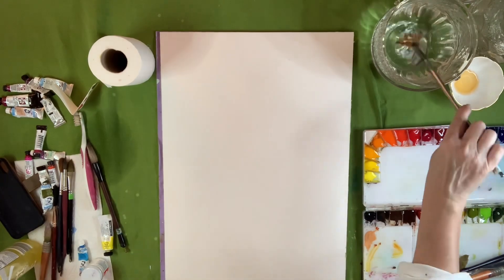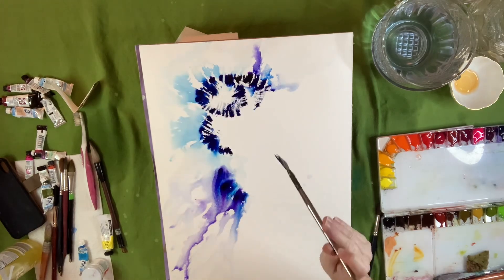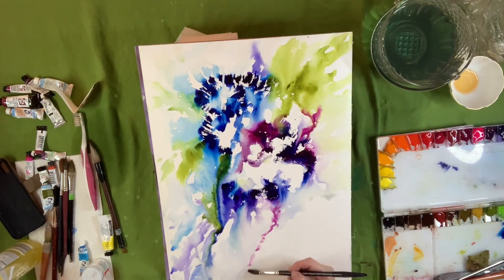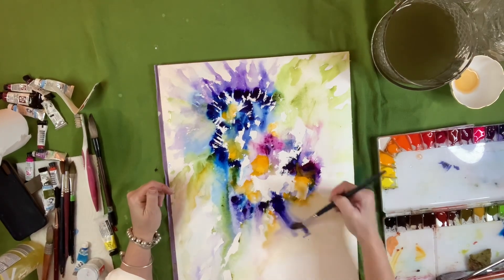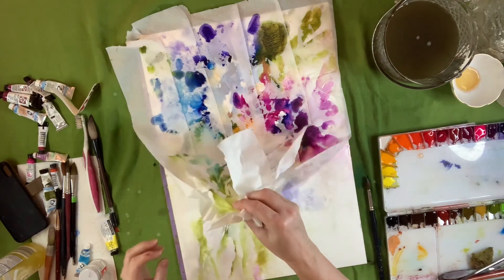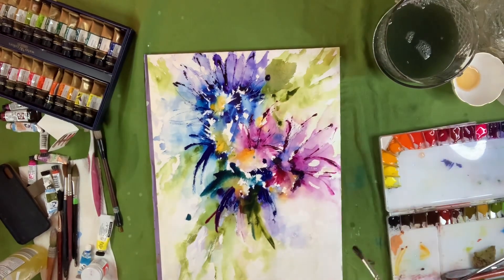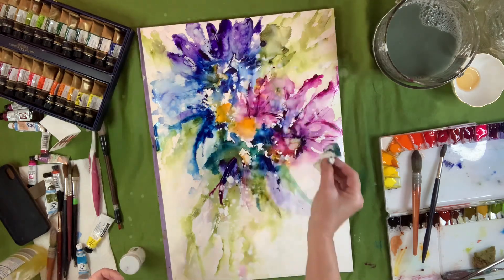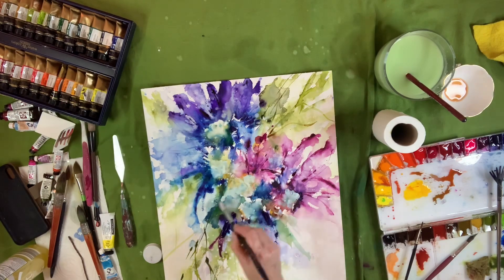Let’s have fun painting loose watercolor flowers!! 🌸 🌺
Join me in this quick informative video on creating a loose floral effect, using Mijello Mission Gold watercolors with a splash of soap and Dr. P.H. Martian Bleed Proof White.

If my videos have ever brought you value or if you've ever wanted to show your appreciation, here’s an opportunity. My daughter Heather recently lost nearly everything in Hurricane Helene — her apartment and car were destroyed. Your support during this difficult time would mean so much to me. Thank you for your kindness and generosity.

🌼This channel now has been enabled with a thanks button, please consider supporting my channel as a way of saying thank you.

🌺To join Debra’s FB group, here’s the link…
SOCIAL MEDIA Facebook Group…